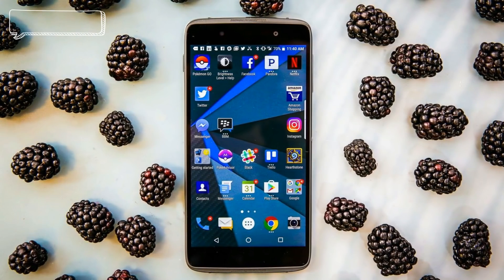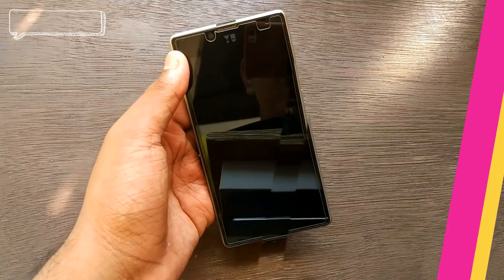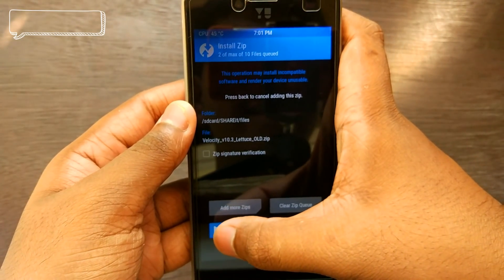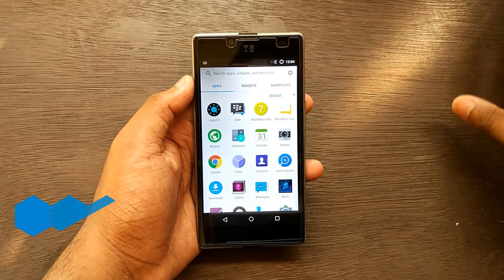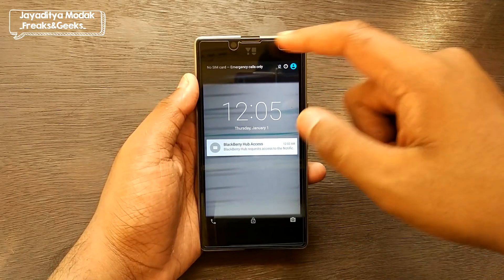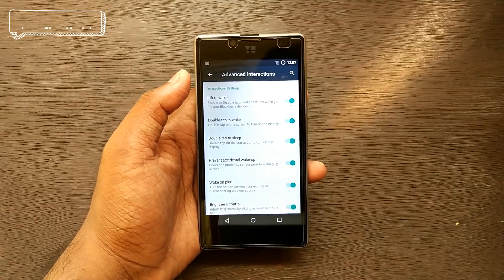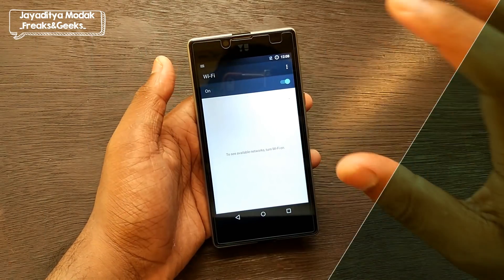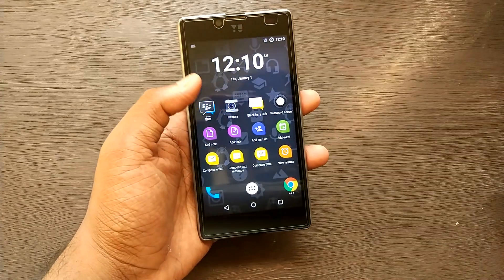Install BlackBerry OS on Yuphoria! ~ OH MY GOD!!!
ARE YOU KIDDING ME!!! We have the Blakberry os for yuphoria! Its totally unbelievable that this is even possible but its has been done.This thing does carry a huge name with itself but is it worth it? Does everything truly come at a cost? Lets find out!

Don't be a noob!

SO! I hope that this port was helpful to you guys and yeah really hop that you guys enjoyed the video. If you did you know what to do!
LaLaLa..
Cheers!

"The Upper Hand (Instrumental Version)" OUT NOW!
CD + Vinyl + Digital + Stream

Debut album "The Upper Hand" OUT NOW!